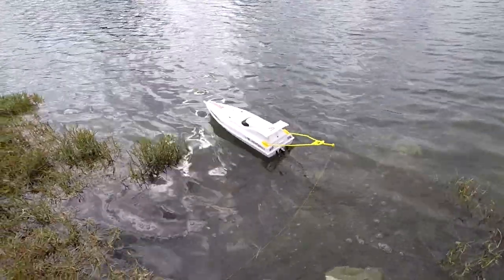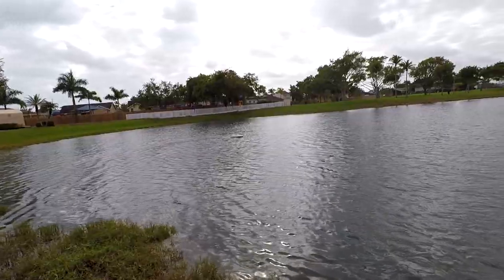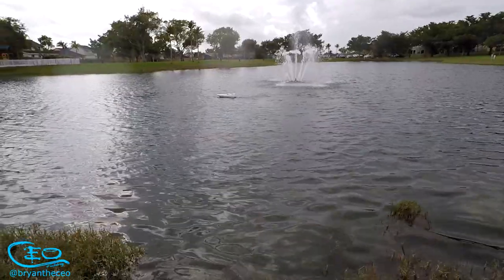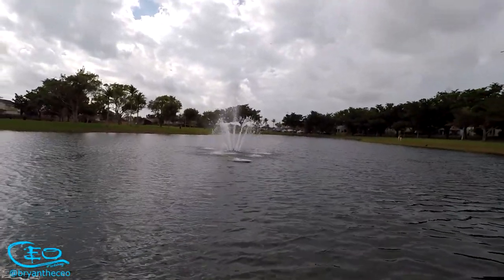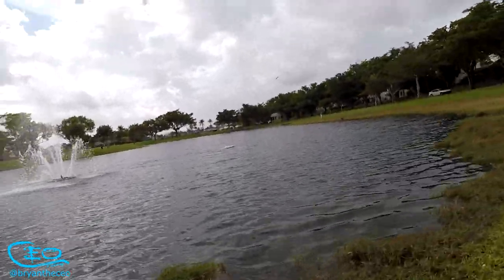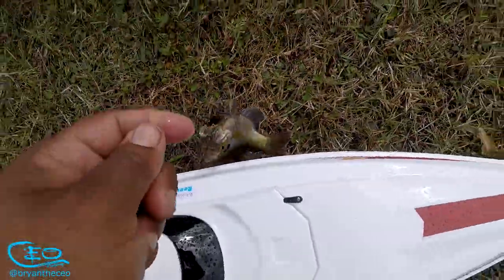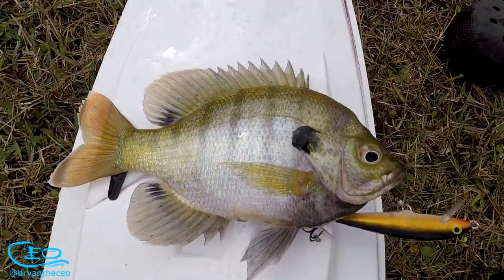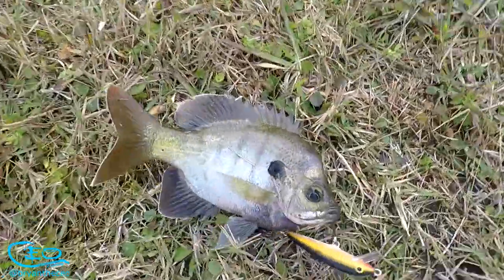CATCHING FISH with a RC Boat + FREE Lure Giveaway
We tied on some bass lures for a day of RC boat fishing.
Snap: thehooksetlife